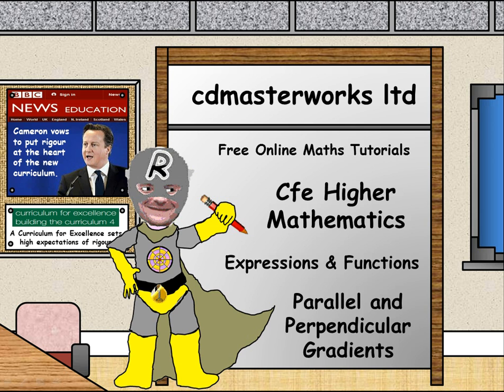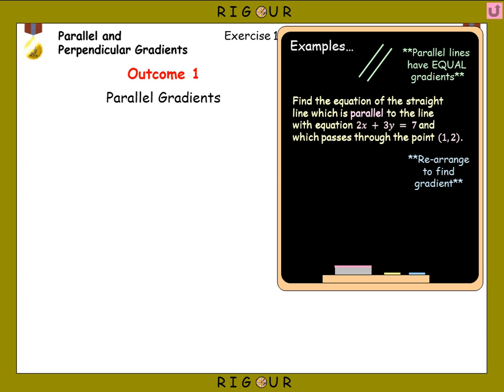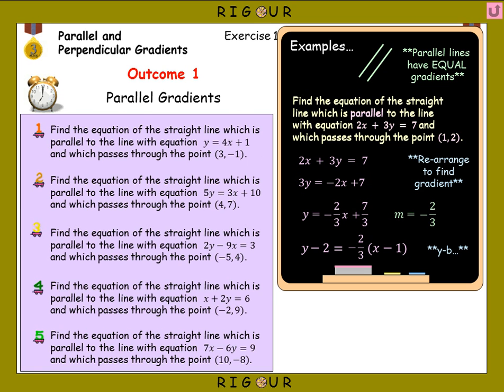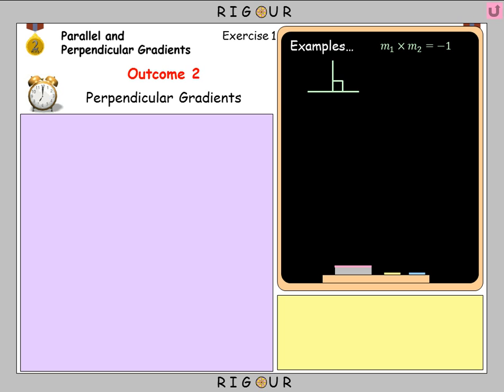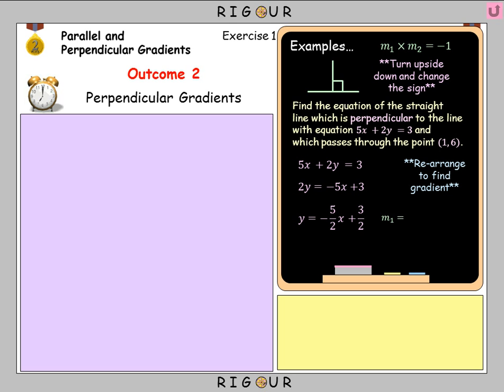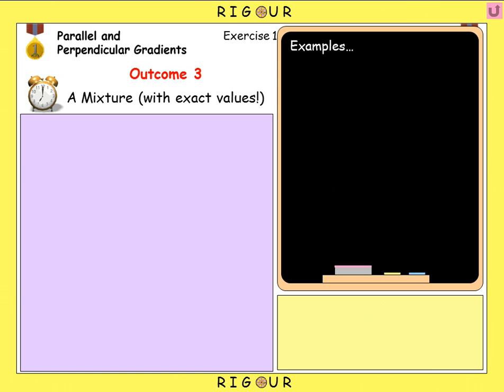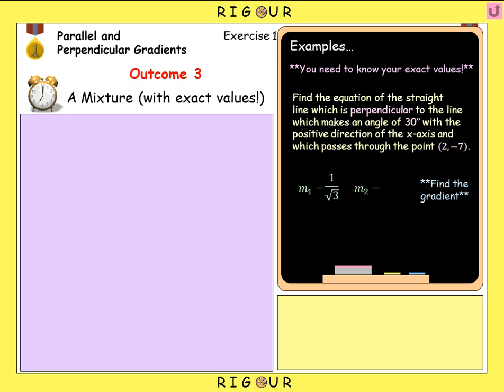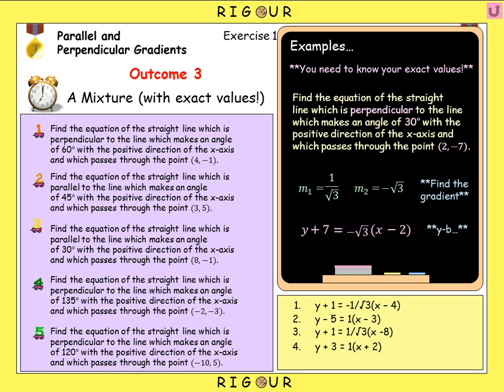Parallel and Perpendicular Gradients